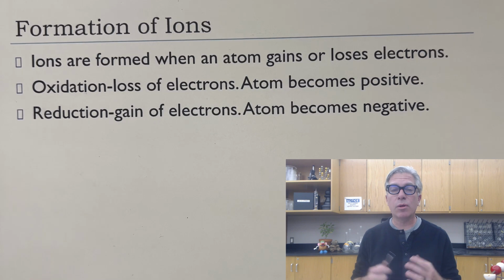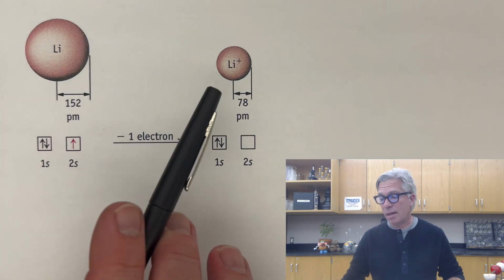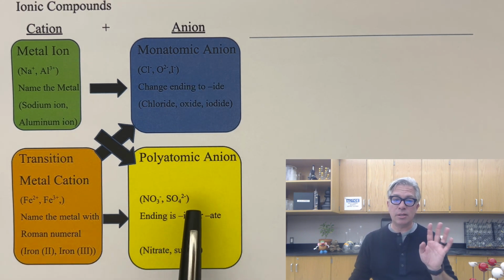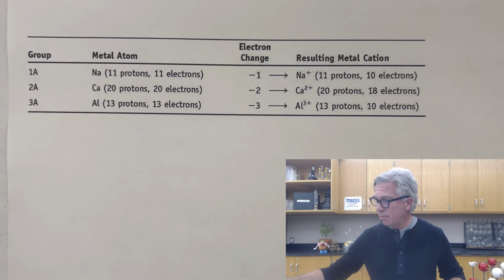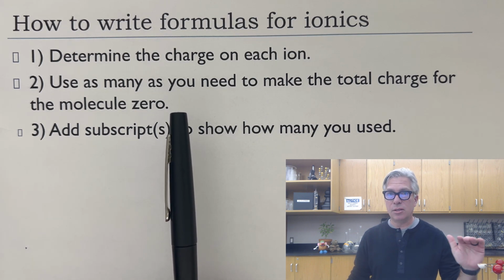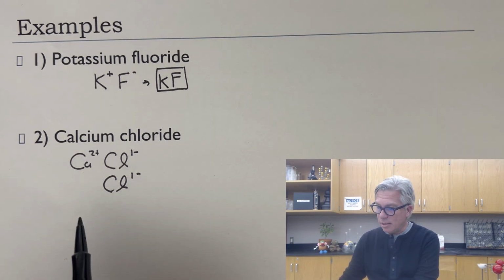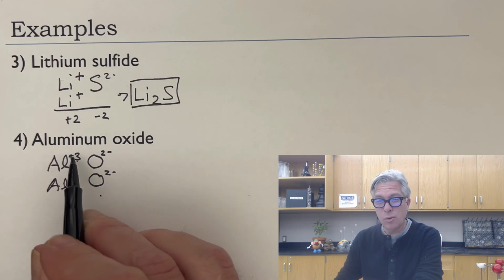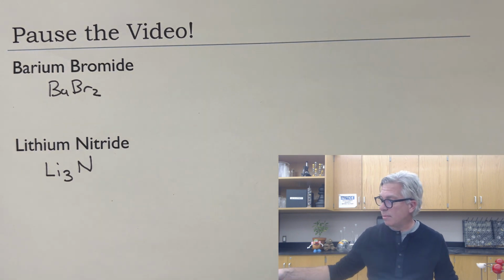It's All About Balance: Ionic Compound Formulas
How do we write formulas for ionic compounds?
At first, it can seem complicated, with some metals having only one charge, and others having many. And some nonmetals behave as a single ion, but others form groups that also are ions.
In this video, I show an organization I came up with to try to de-mystify ionic compounds: You can simply mix and match the ions you need, and balance their charges to come up with a formula.
We will use this method in a series of videos, but here is episode 1. Enjoy!